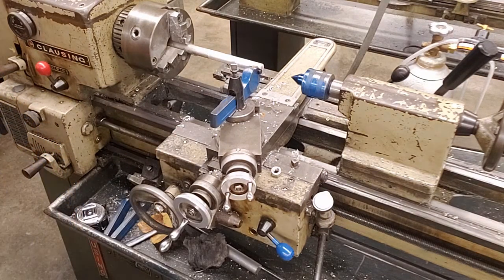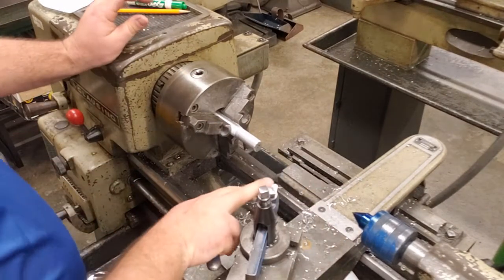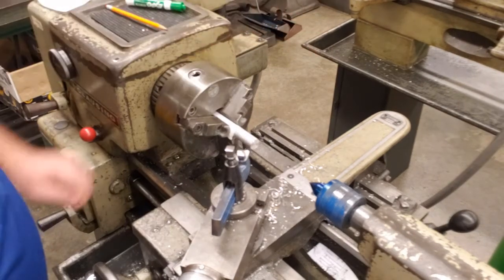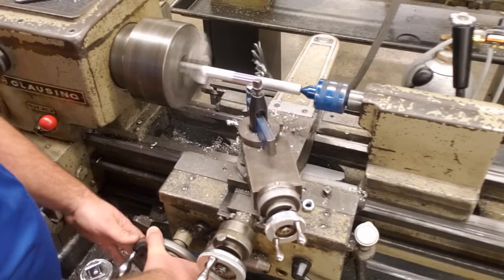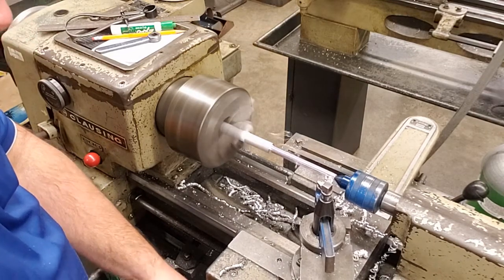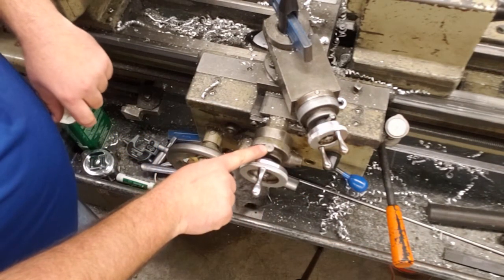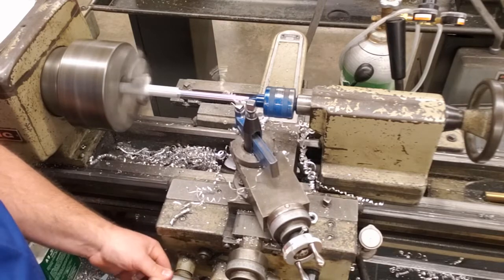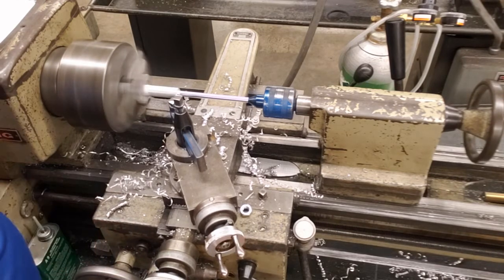Hammer Handle Part 2